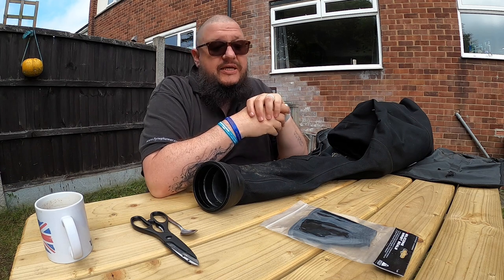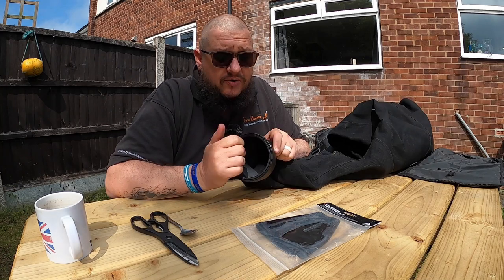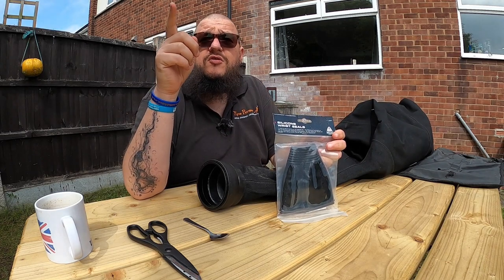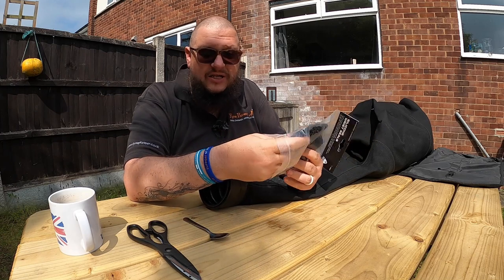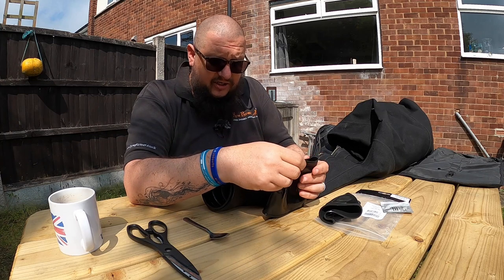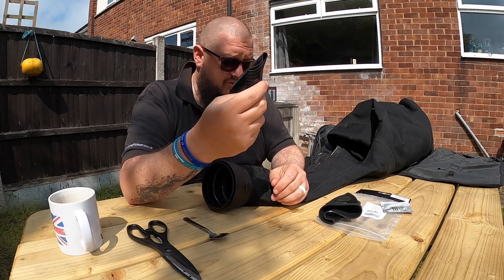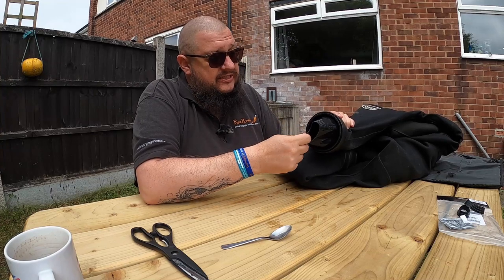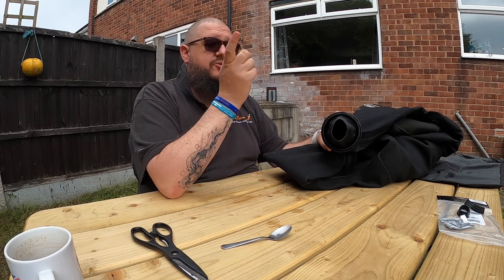Latex Vs Silicone - CUFF WARS!! | UKDiver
A quick look at how to change a cuff seal on the SiTech silicone cuff seal system and a quick chat about why I think silicone seal systems are far superior to the old fashioned and difficult to replace latex versions.

Any questions or comments please leave the below and see below for links for all the people and places I bought from that I mention in the video.